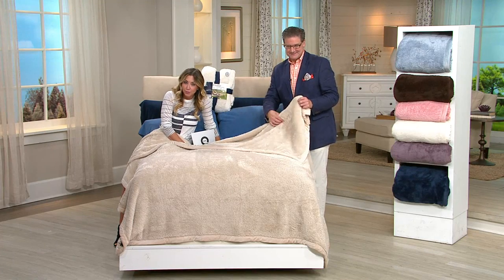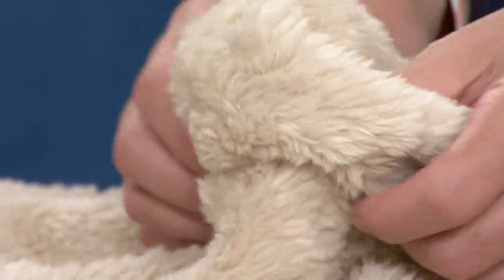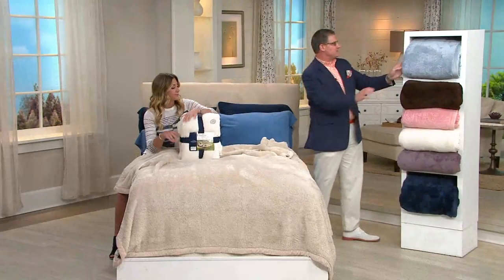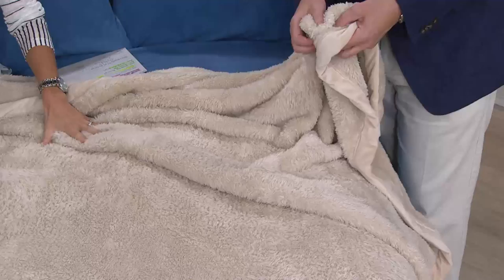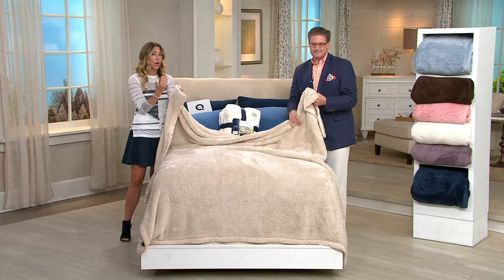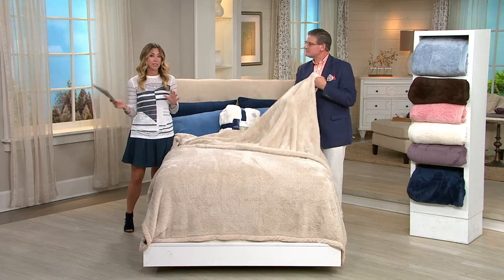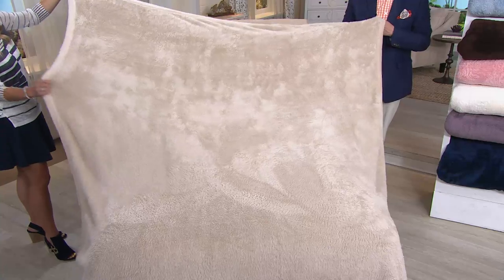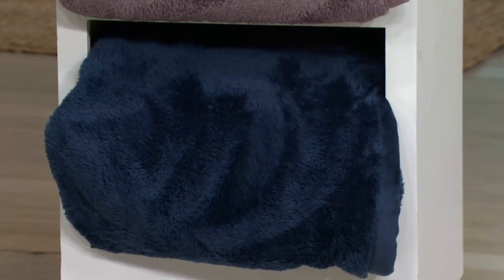Berkshire Oversized King Fluffie Blanket with Faux Mink Binding with Stacey Stauffer